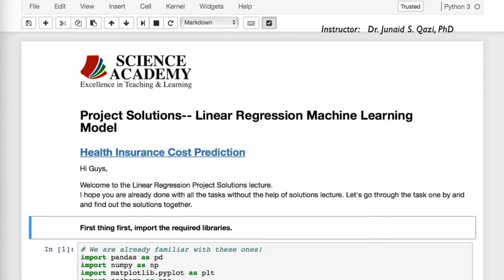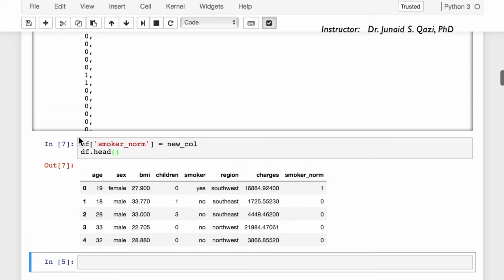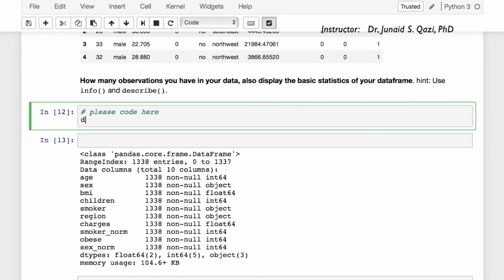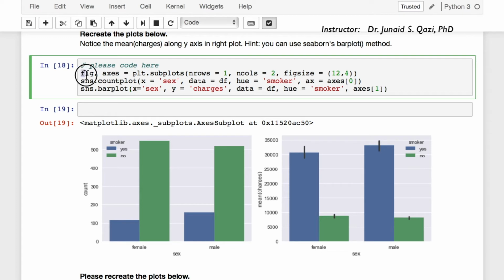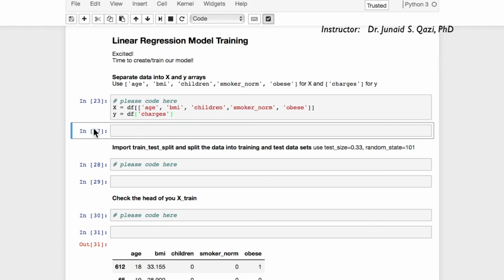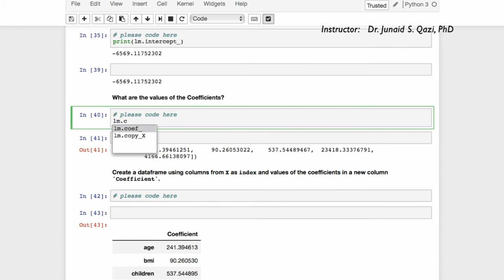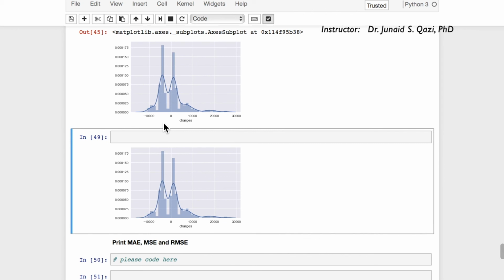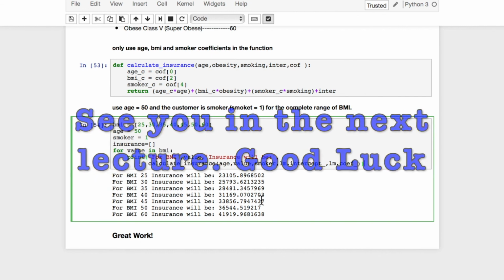Lecture_66: scikit-learn - Linear Regression Model (Insurance Data Project Solutions)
scikit-learn - Linear Regression Model (Insurance Data Project Solutions)